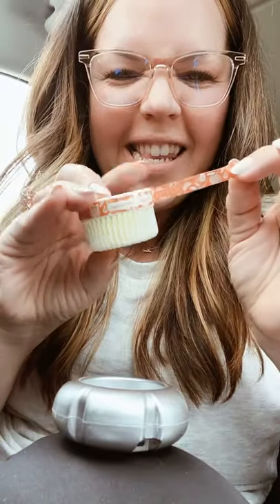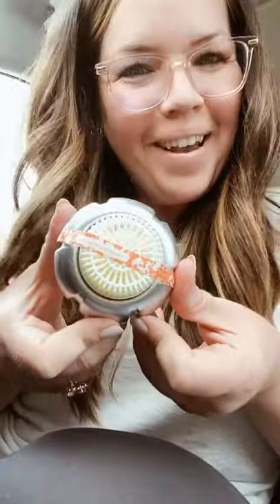Scentsy Hack!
Must watch video! Your PODS will never fall out again!